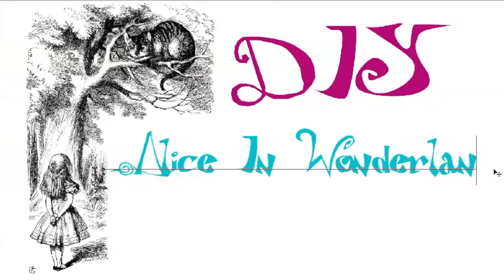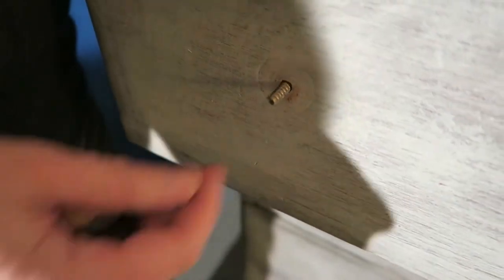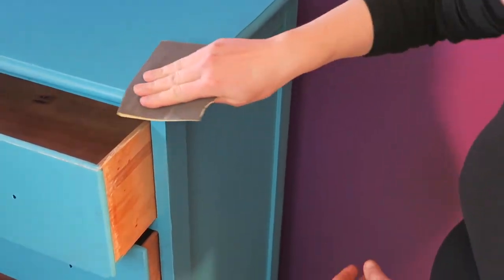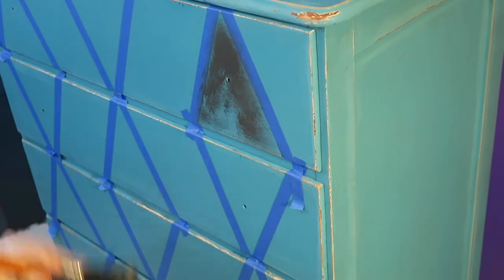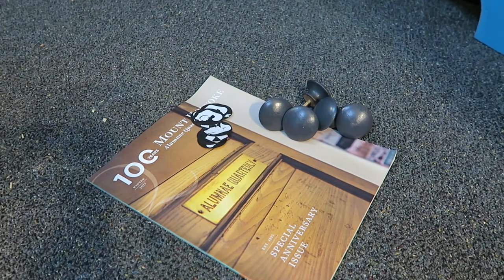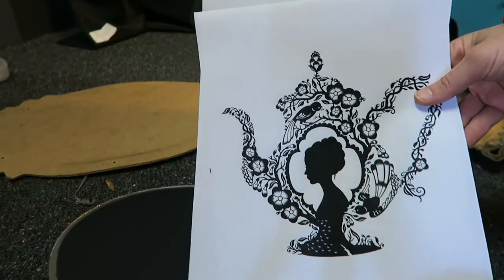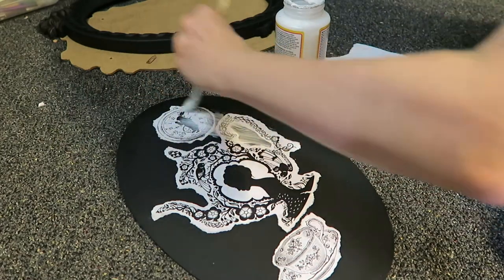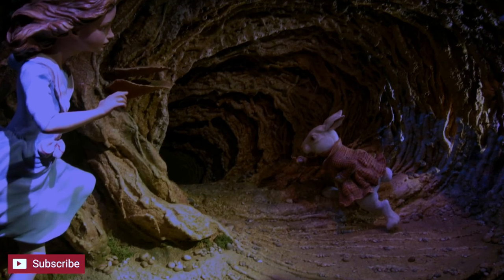DIY room makeover Alice in Wonderland inspired